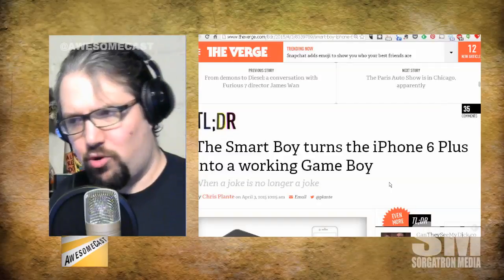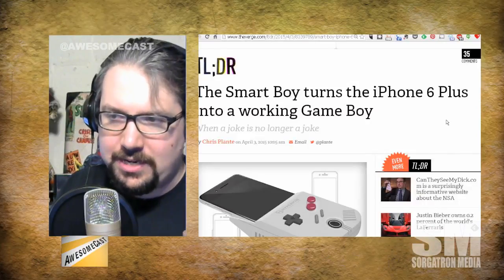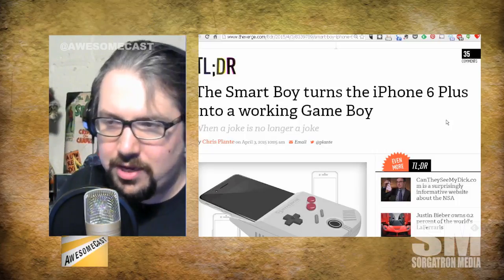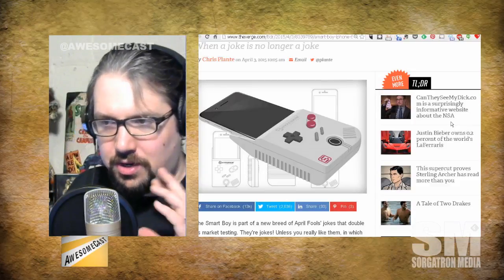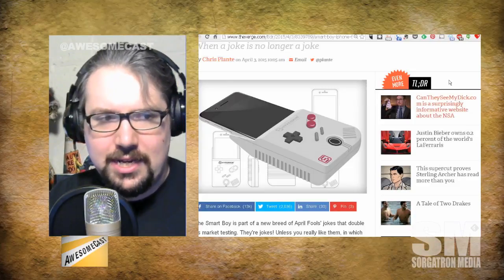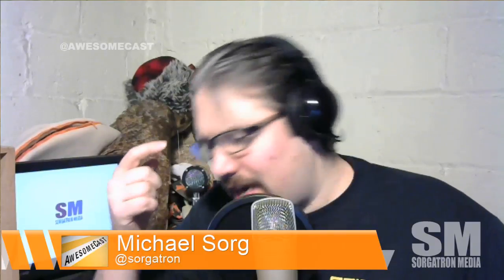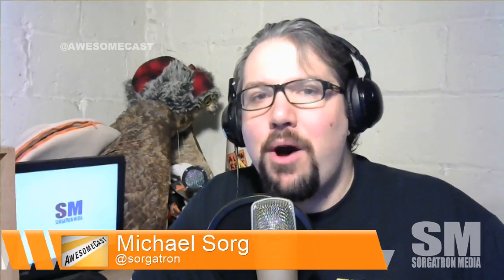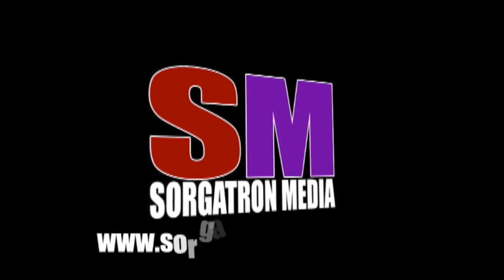Mini-AwesomeCast: April Fools Productivity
How can you use April Fools for product market research?  Ask this maker of an iPhone adapter for iPhone.

Source: The Smart Boy turns the iPhone 6 Plus into a working Game Boy